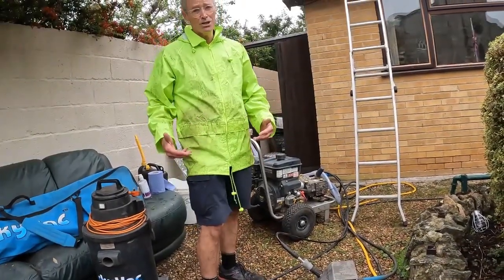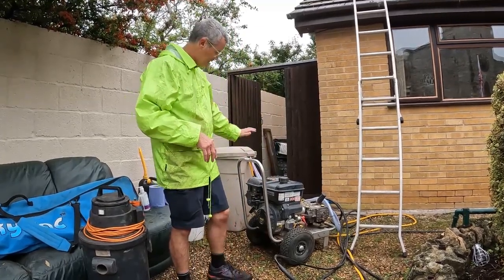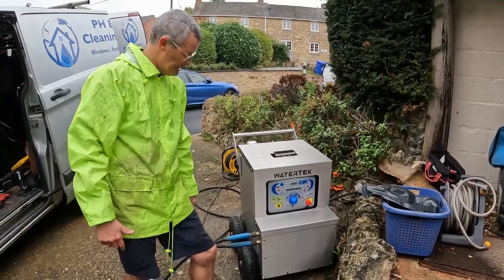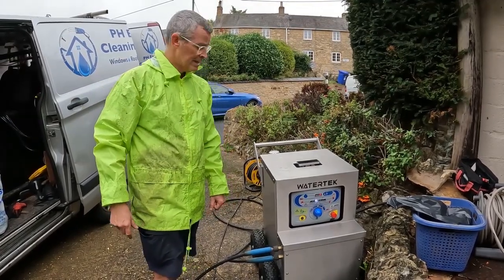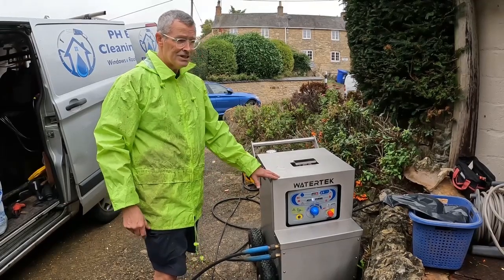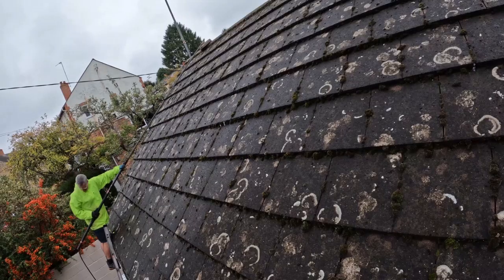Steam Cleaning a Roof using Watertek Hot Box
Explanation as to how a hot box works with a pressure washer to steam clean a roof